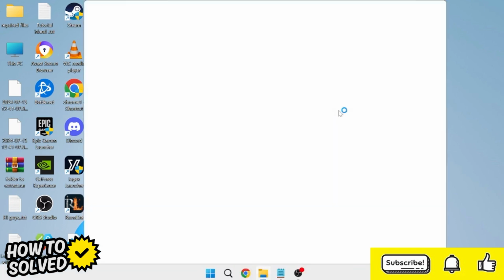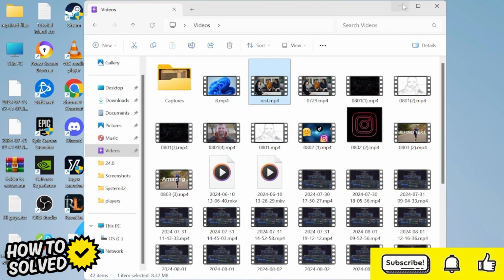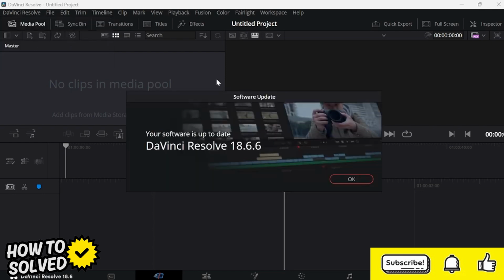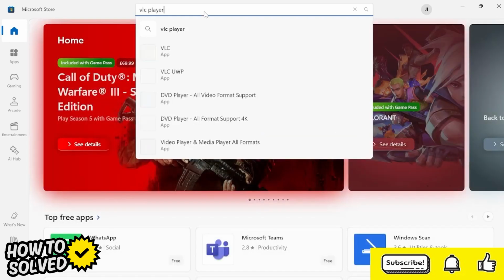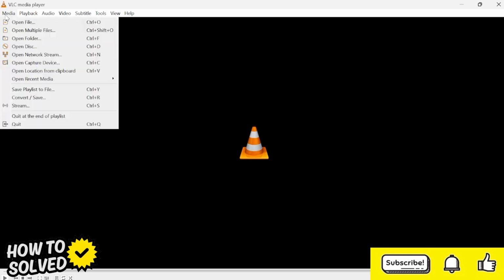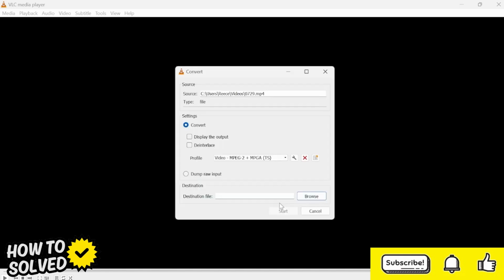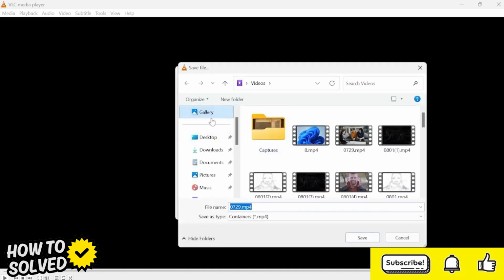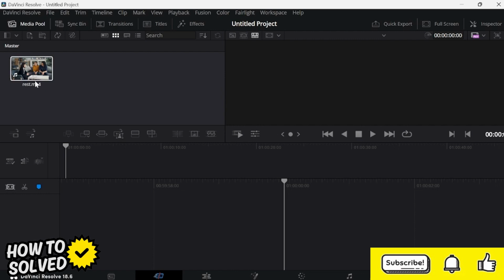[Easy Fix] DaVinci Resolve Not Importing MP4 Files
In this video I will show you how to [Easy Fix] DaVinci Resolve Not Importing MP4 Files